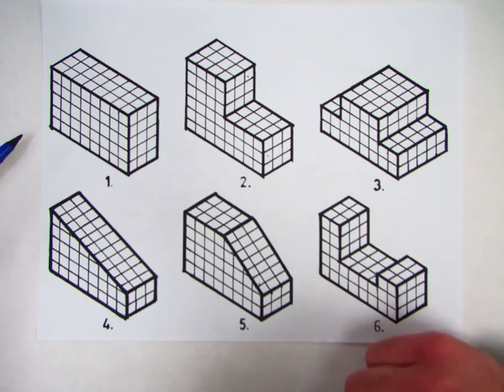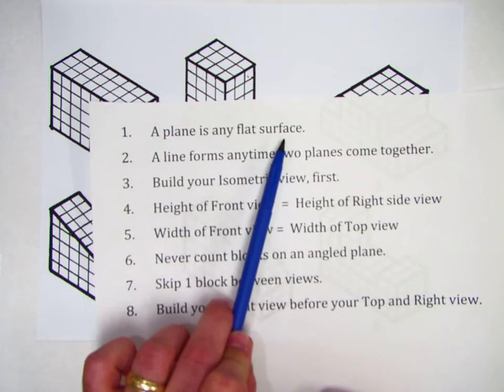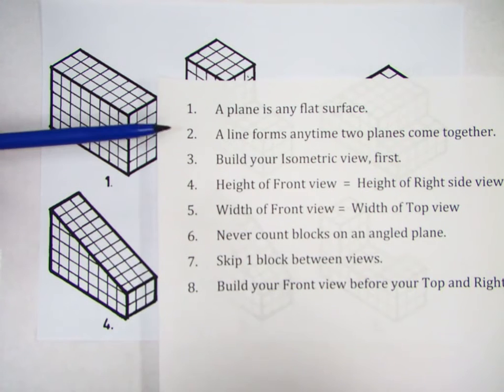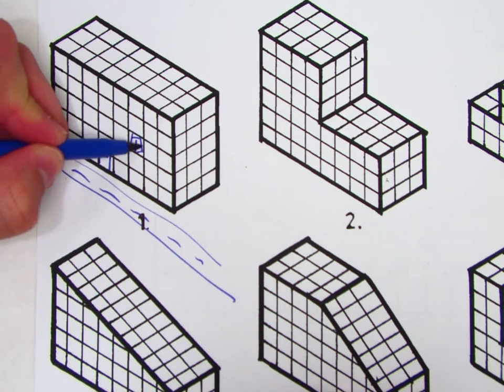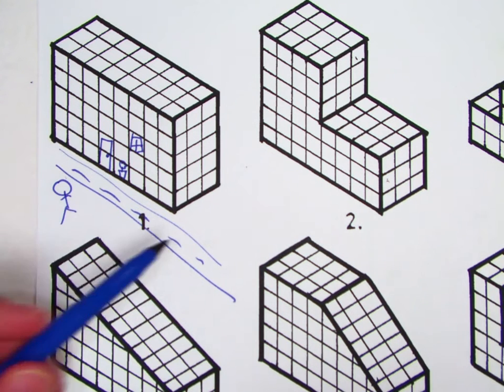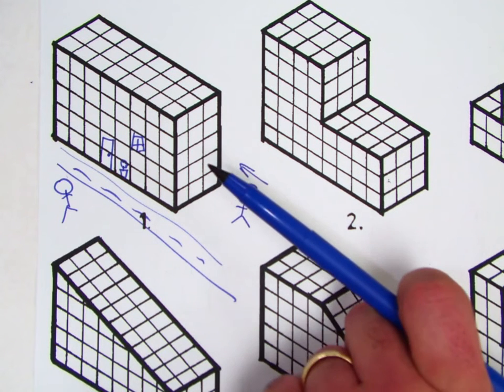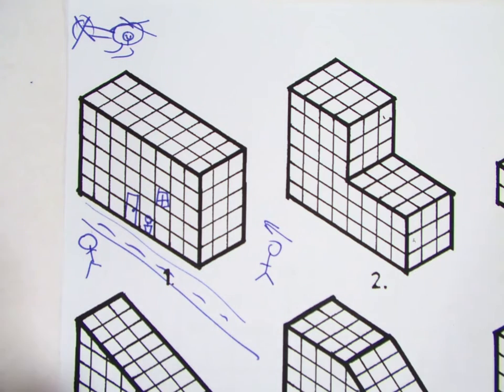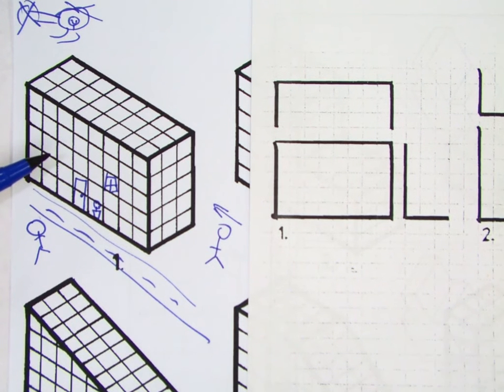OL5835 module 4